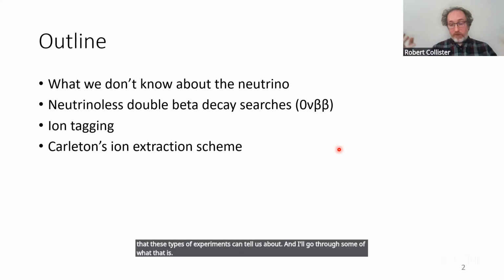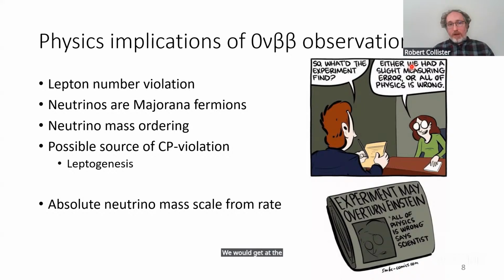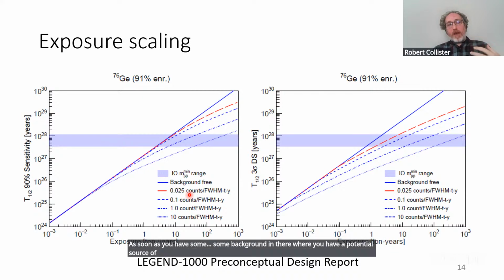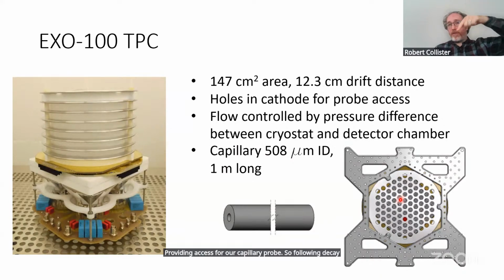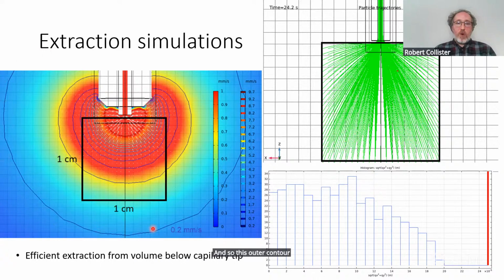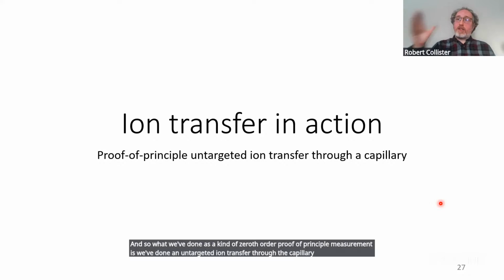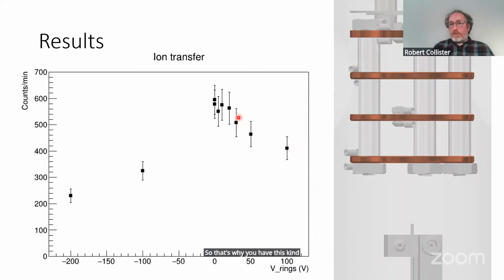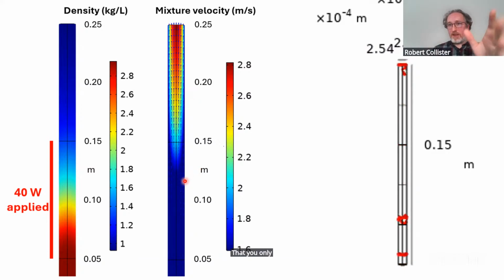McDonald Institute HQP Seminar - Rob Collister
Robert Collister (Carleton)

“Extracting Individual Ions for Rare Decay Searches”